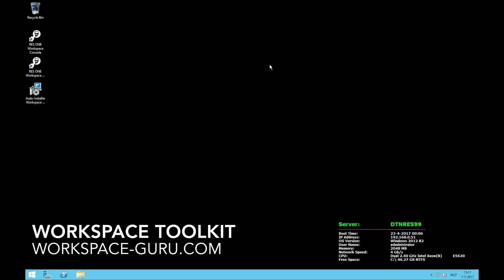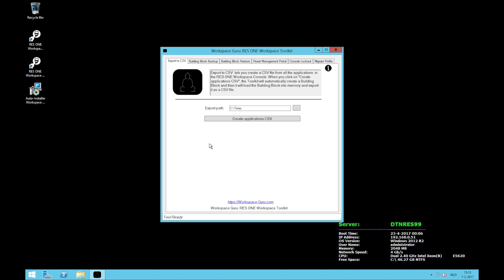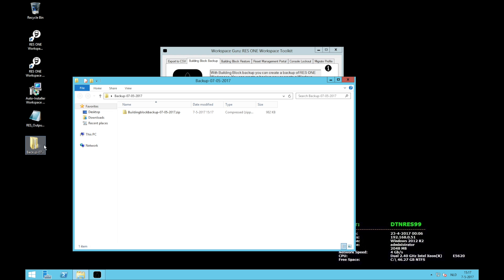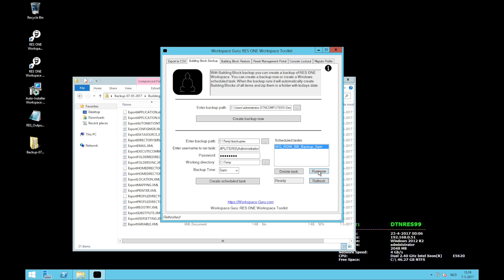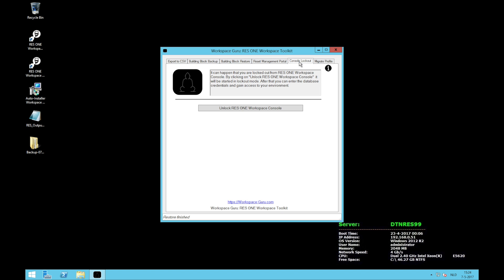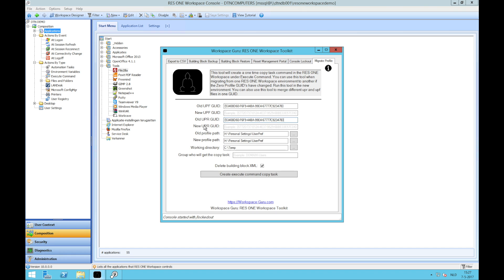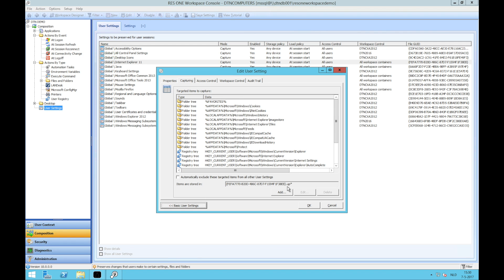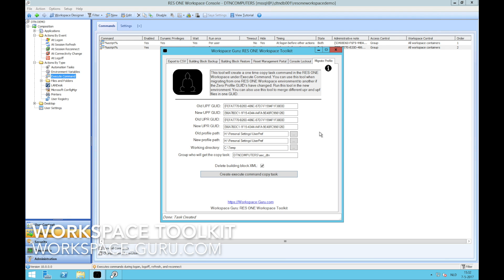Workspace Toolkit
Walkthrough of the Workspace Toolkit by Workspace Guru. The Toolkit is used to manage RES ONE Workspace environment